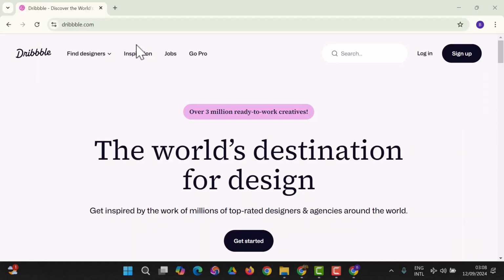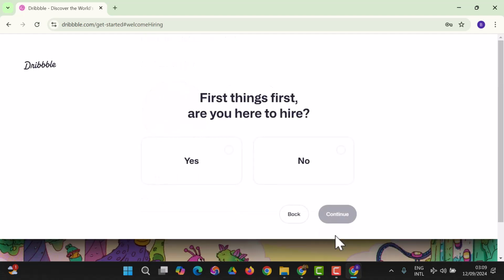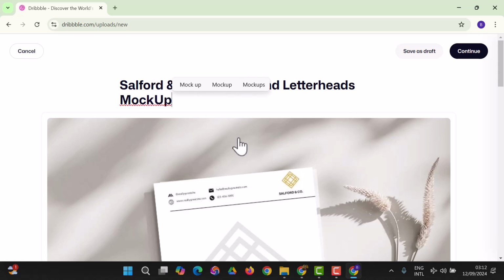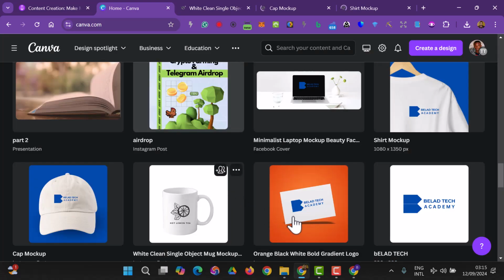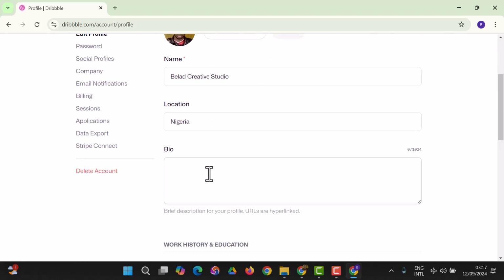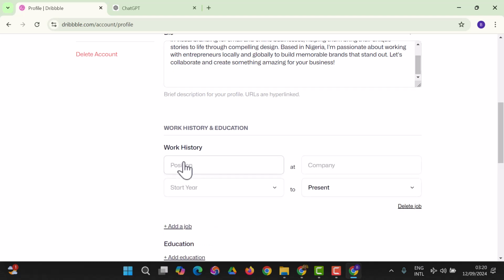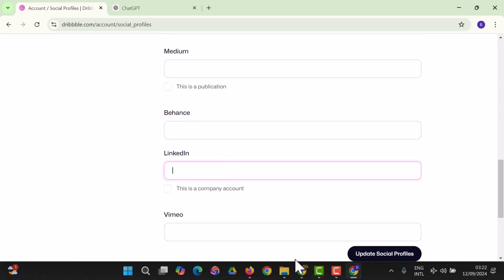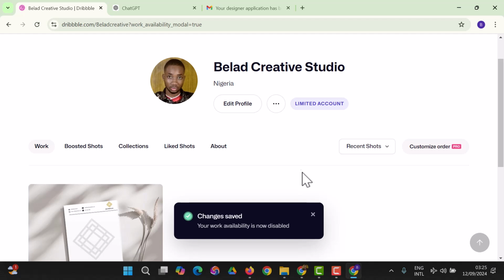How to Create a Design Portfolio on Dribble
Let's be real: your portfolio is just a "design dump." This is the definitive PRO Guide on How to Create a Design Portfolio That GETS YOU HIRED. If you're tired of sending links into a black hole and hearing nothing back, this is the only tutorial you need.

This isn't just a "how-to" video; it's a strategy. This video is your complete guide to how to create a design portfolio that sells. We'll show you why your 50-project "gallery" is failing.